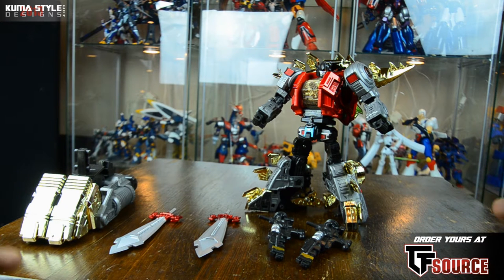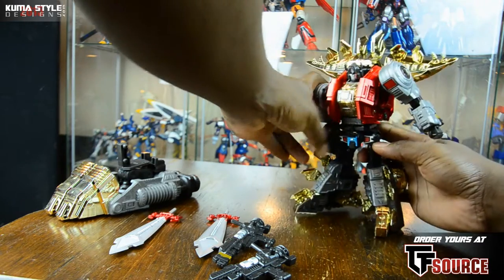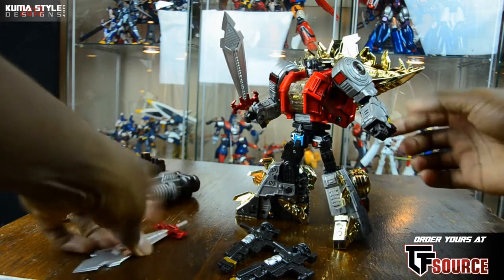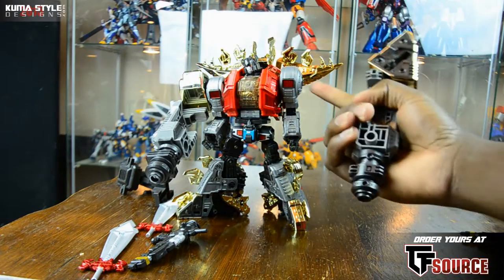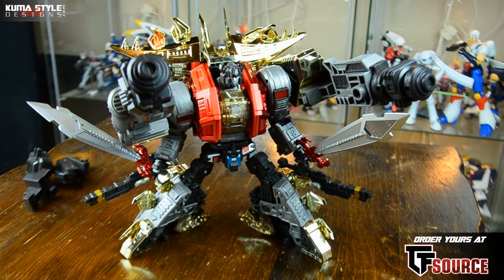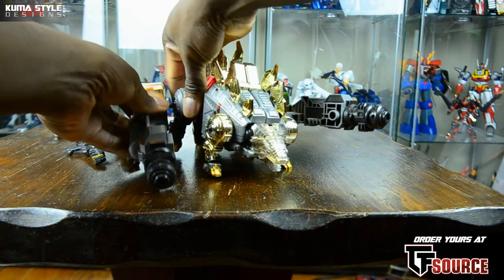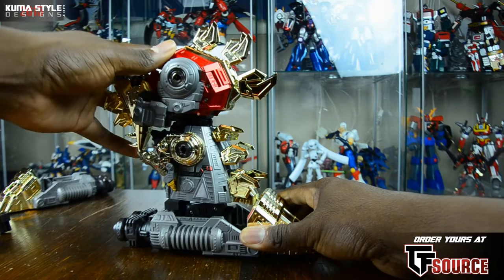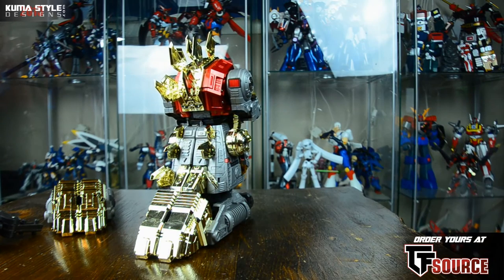Toy Review: GCreations SRK-02 Growl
Pictorial for this figure: